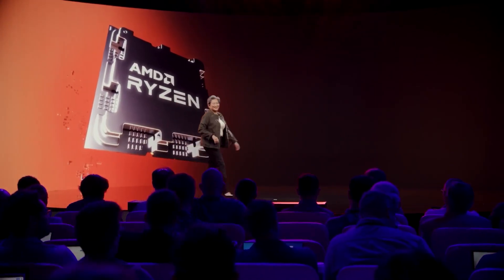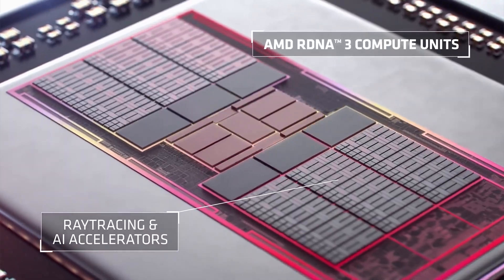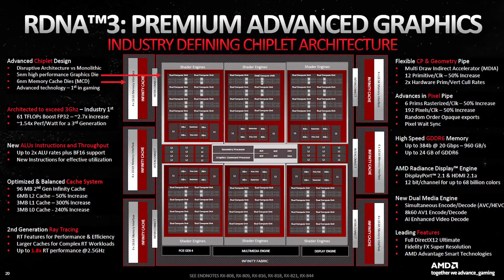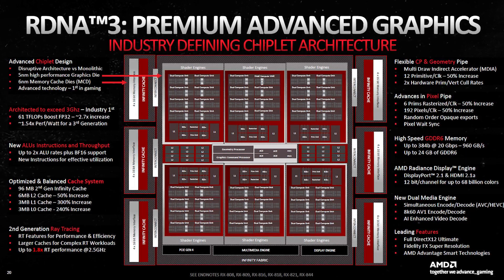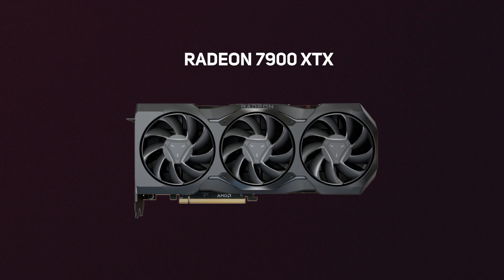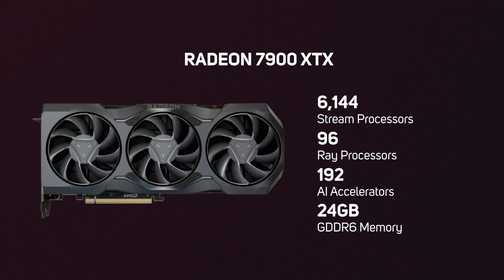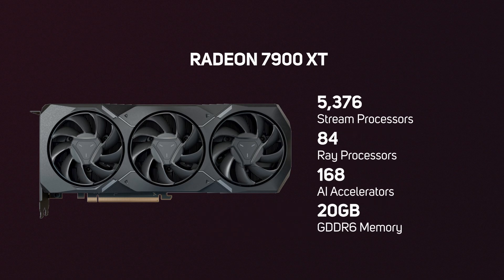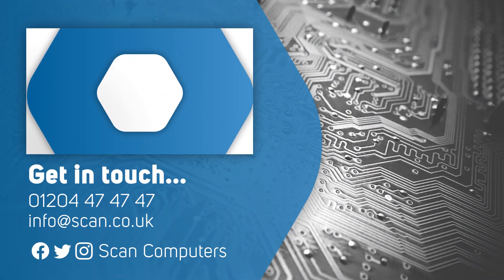AMD Radeon RX 7900 XTX and 7900 XT RDNA3 Graphics Cards Launched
AMD has just launched its latest gaming graphics cards based on the new RDNA3 architecture. The new Radeon 7900 XTX and 7900 XT cards are the first GPUs made from chiplets and promise much improved performance, especially in ray traced games.